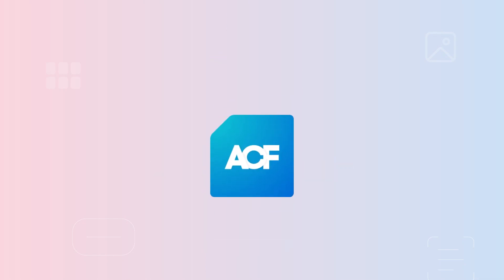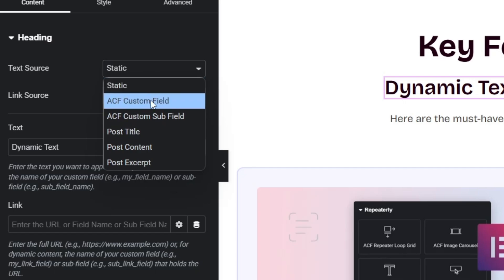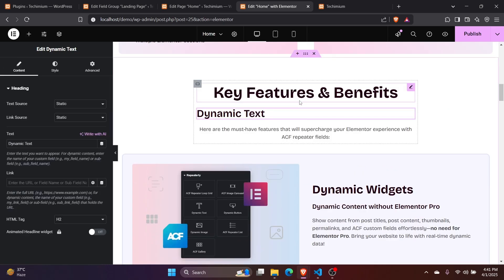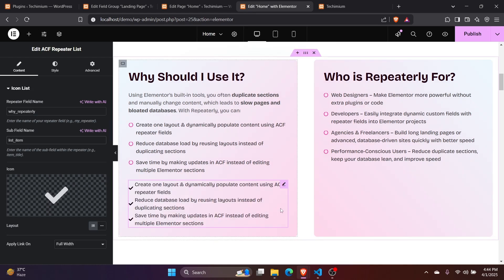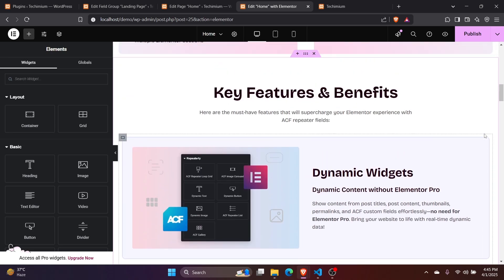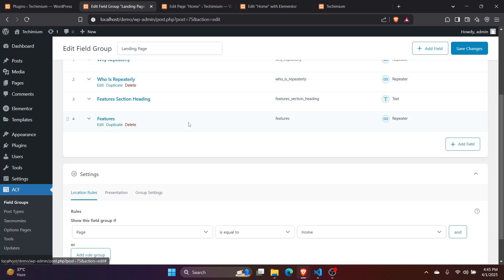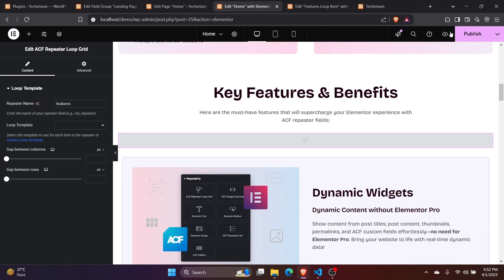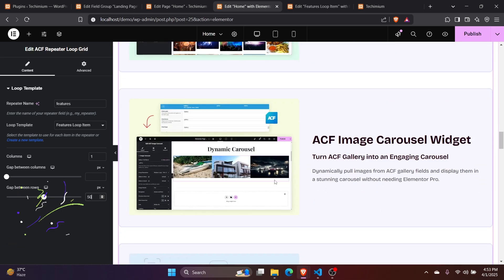How To Use ACF Repeater Fields In Elementor | ACF Repeater Loop Builder | Repeaterly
ACF Repeater Fields Not Working in Elementor? Use Repeaterly Loop Builder (Support Nested ACF Repeater Fields)

🔥 Repeaterly 2.0: Now with Dynamic Tags support and ACF Relationship Loop Builder

🔥As of Repeaterly 2.0, you can now use any Elementor widget with dynamic content—just like Elementor Pro! Includes support for ACF fields (with subfields) and post/page data.

Struggling to use ACF Repeater fields in Elementor? You’re not alone! In this 9-minute tutorial, see how Repeaterly fixes the problem with a no-code, Elementor-friendly solution. We’ll walk through ACF Repeater Loop Builder to create custom layouts—without Elementor Pro. Say goodbye to slow, duplicated sections and hello to fast, optimized pages!

What’s Inside:

The ACF Repeater + Elementor struggle (and why other fixes fail)
How Repeaterly’s dynamic widgets simplify content (As of 2.0, you can use any widget using dynamic tags)
Build a custom loop layout with the ACF Repeater Loop Builder
Boost site speed and cut database bloat

Perfect for WordPress designers and developers. Love it? Drop feedback or feature ideas in the comments—I’m listening!